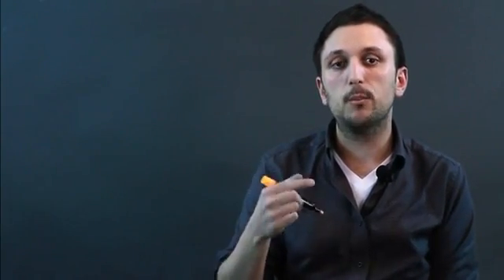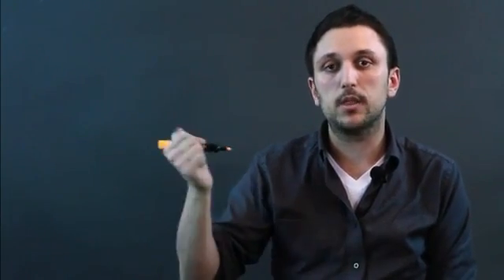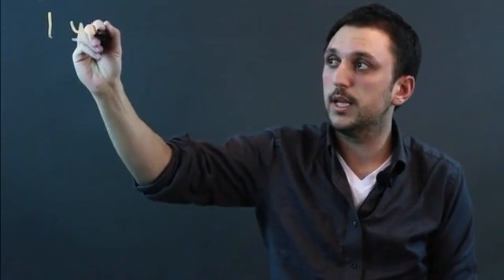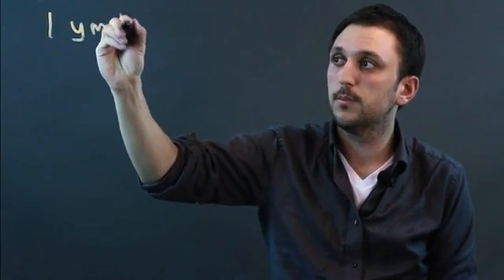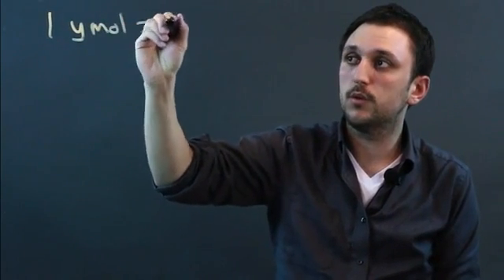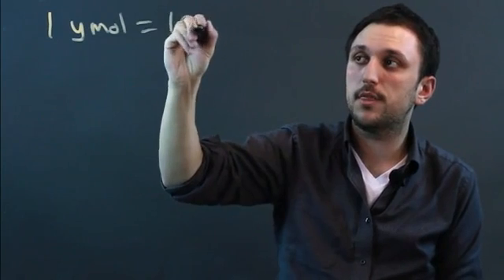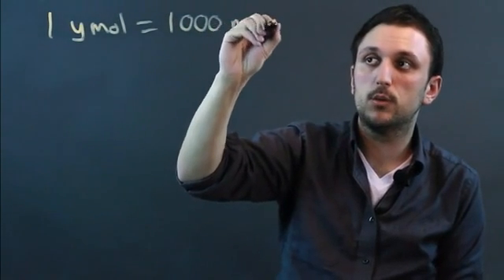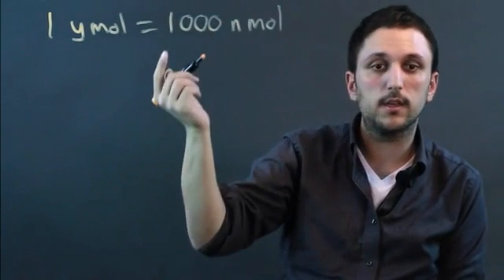How Many Micromoles Are in a Nanomole?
How Many Micromoles Are in a Nanomole?. Part of the series: Math Conversions. Converting from micromoles to nanomoles requires you to know how much of one equals the other. Find out how many micromoles are in a nonomole with help from a high school math tutor and teacher in this free video clip.